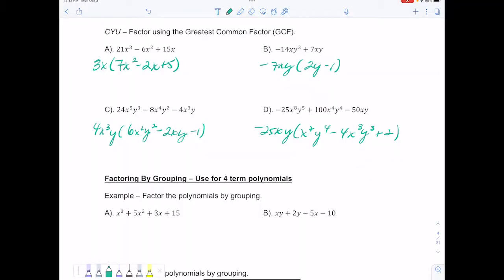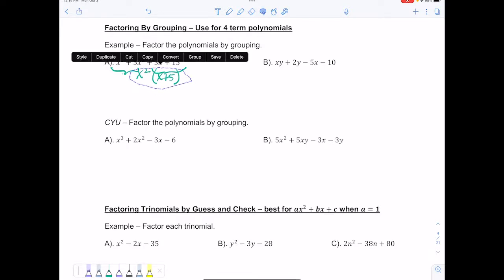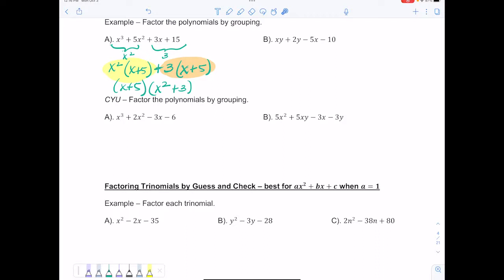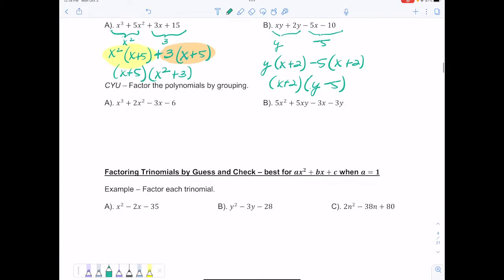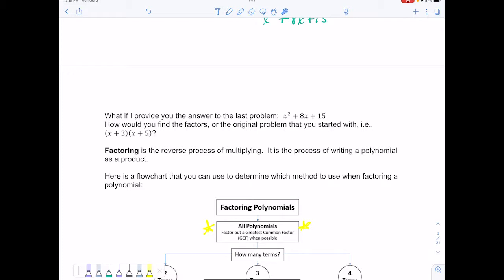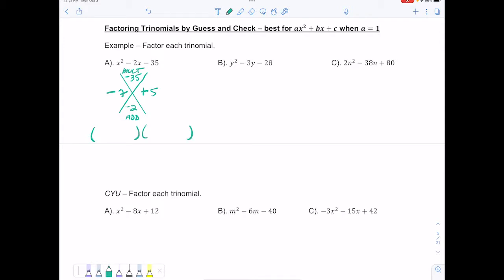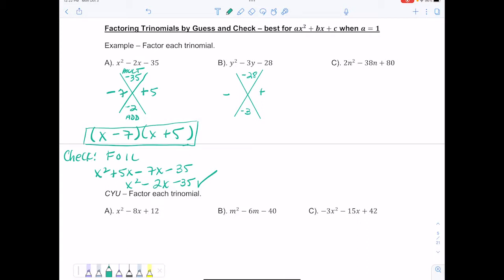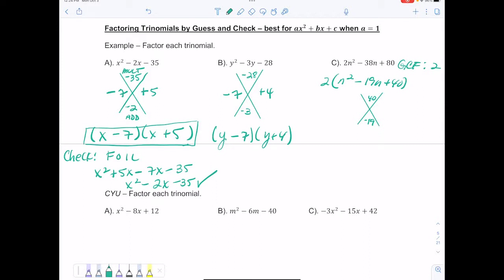Chapter 6 Factoring Part 2 of 3